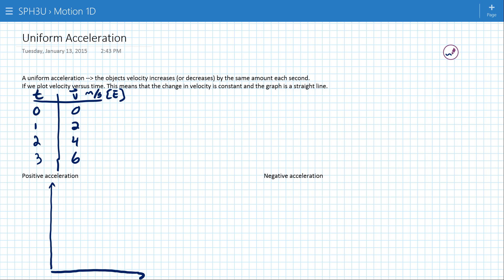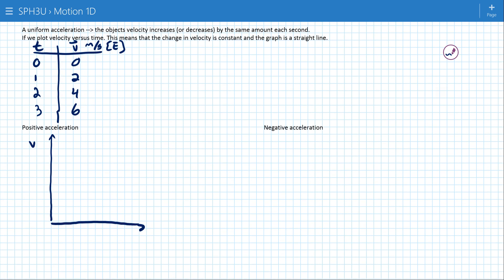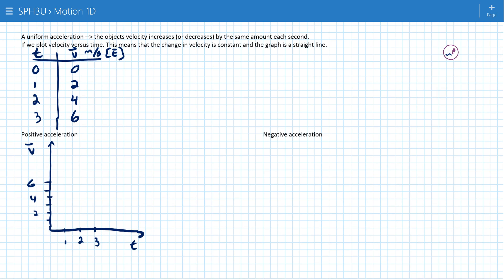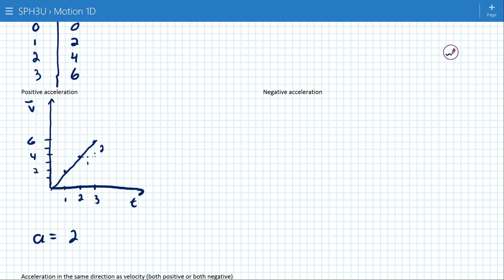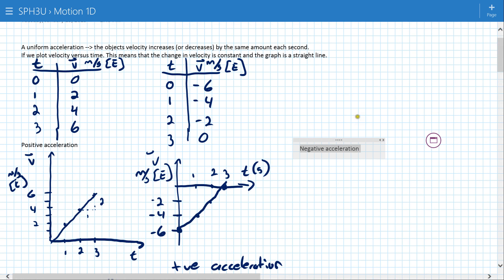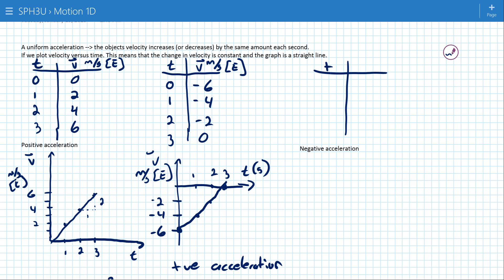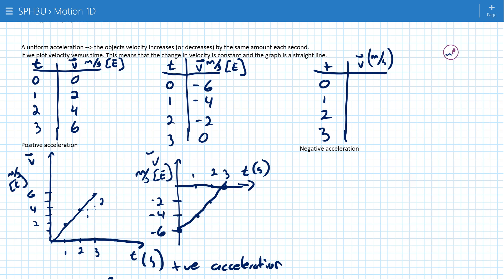Uniform Acceleration Graphs Part 1